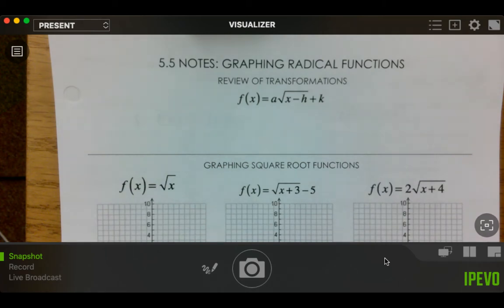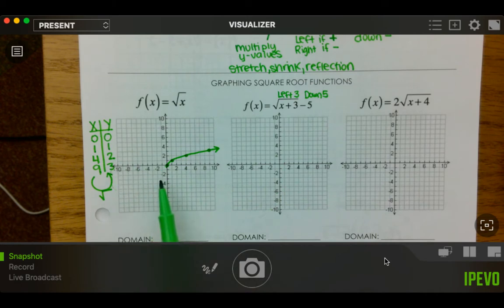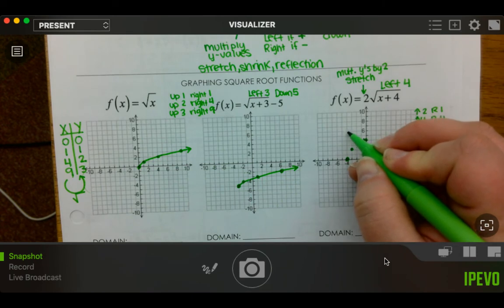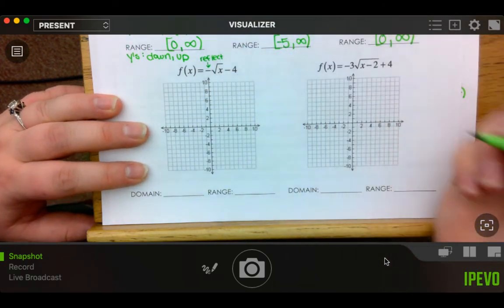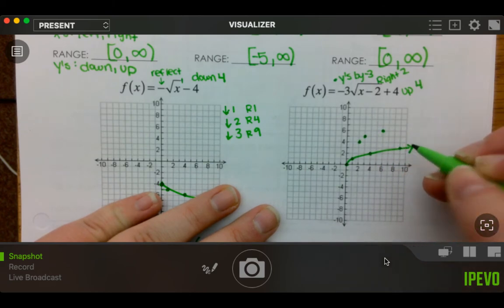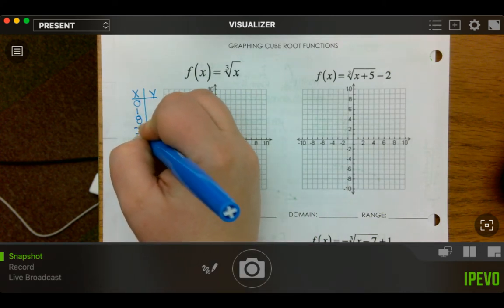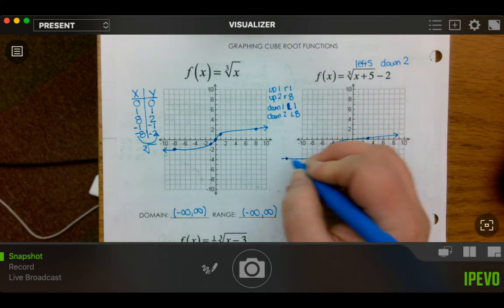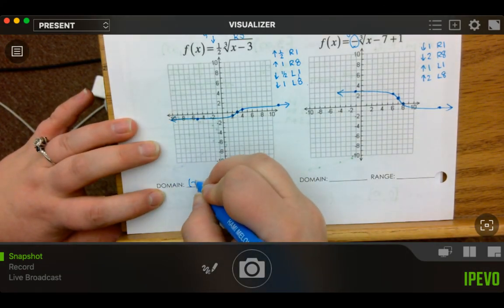5.5 Notes (A2)